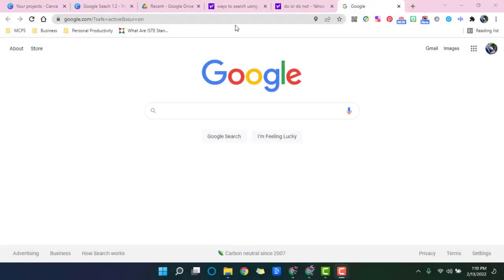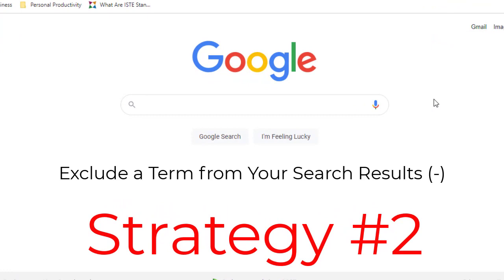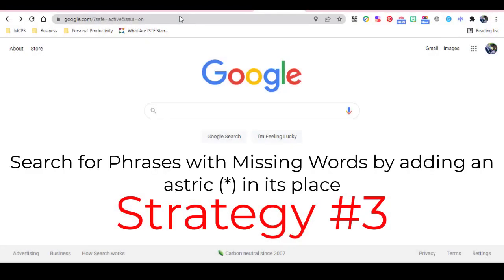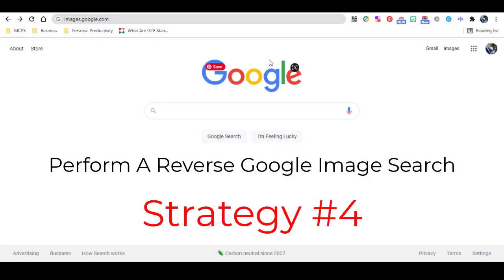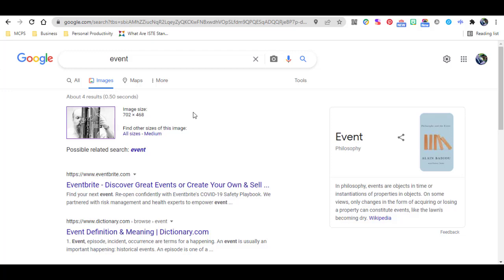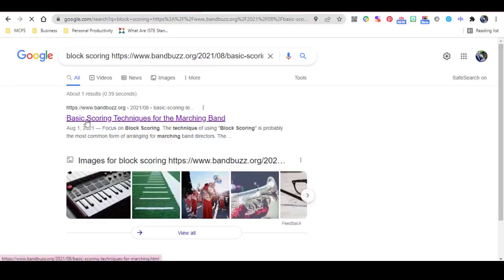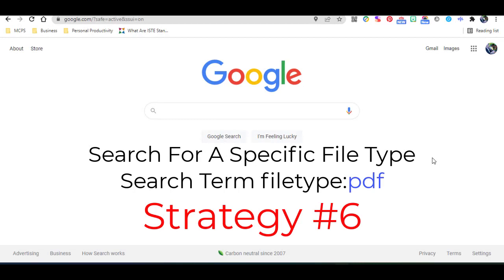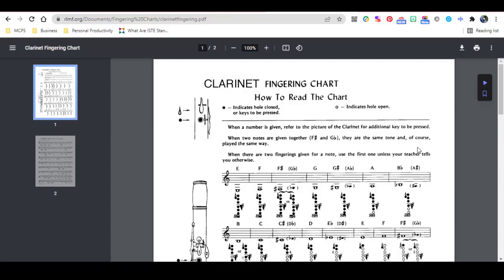Google Search 1.3 Optimize Your Search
Become a Pro at Google Search. Optimize your search with these 6 strategies for finding the information you want and need it.
Table of Contents
00:00 Intro
00:20 Goal of Video
00:25 Strategy #1 - Search for an exact term, phrase or quote
00:50 Strategy #2 - Exclude a Term from your Search Results
01:22 Strategy #3 - Search with Phrases with Missing Words
01:53 Strategy #4 - Reverse Google Image Search
02:44 Strategy #5 - Search In Specific website
03:41 Strategy #6 - Search for a Specific Filetype
04:24 Strategy Recap
05:34 Thank You
👩🏫About this video ► Become a Pro at Google Search. Optimize your search with these 6 strategies for finding the information you want and need it.

METADATA: Become a Pro at Google Search. Optimize your search with these 6 strategies for finding the information you want and need it.